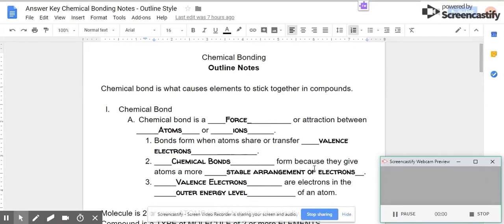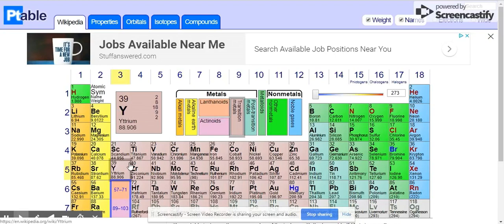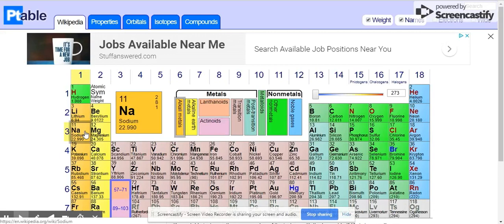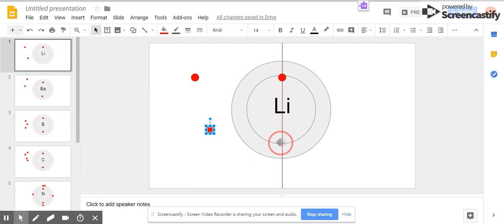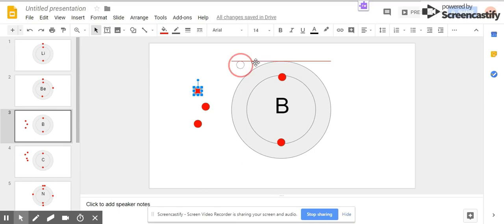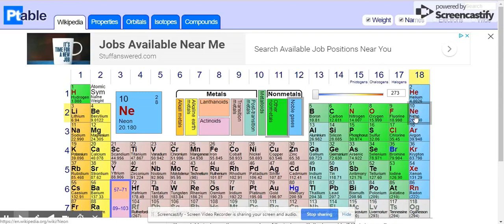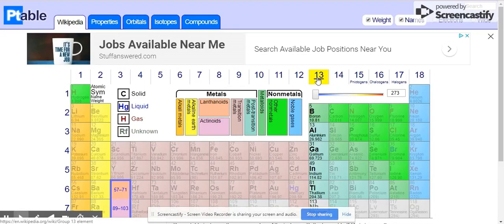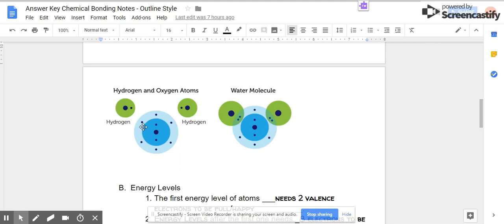Beginning of Chemical Bonds